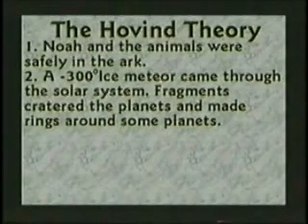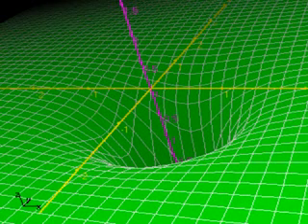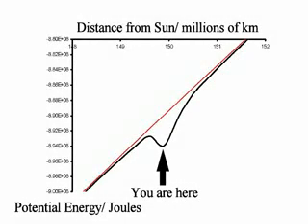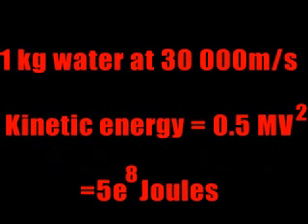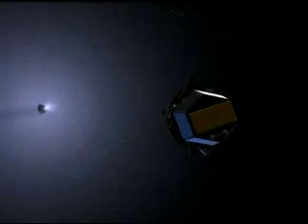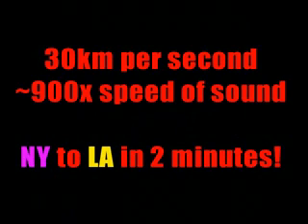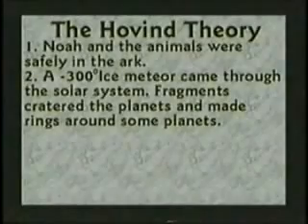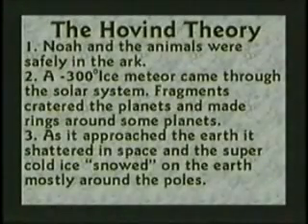Why do people laugh at creationists 3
Part of a series of videos by Thunderf00t exposing the funny stupidity of creationists and why they deserve to be laughed at. In each case the creationist statements are shown to be outrageously stupid by even the most rudimentary knowledge of science.